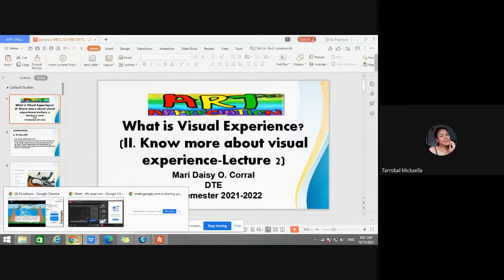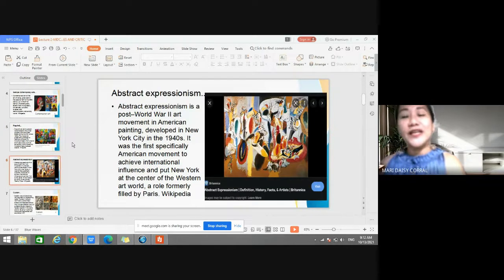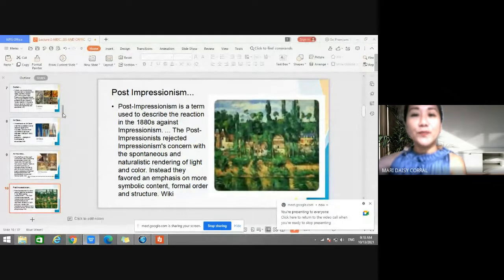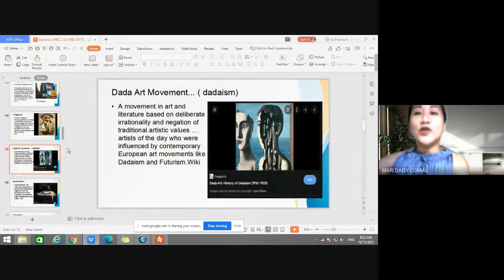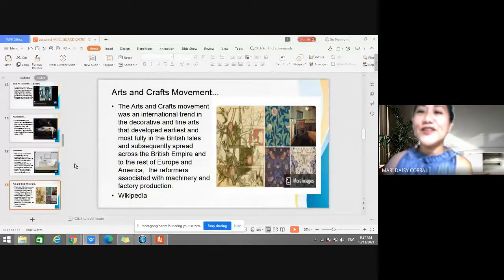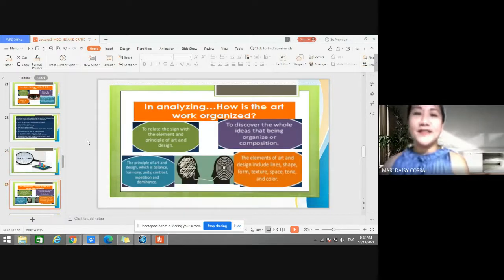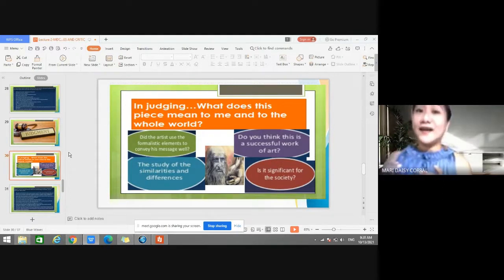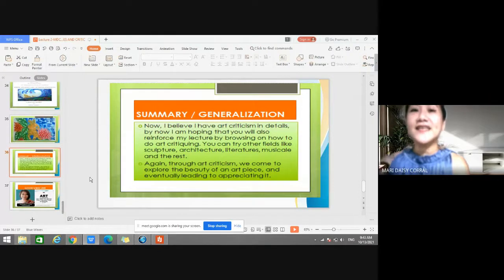MDCORRAL The Visual Experience Lecture 2